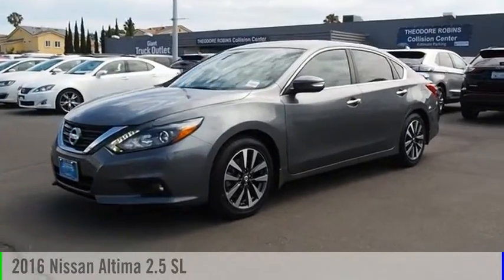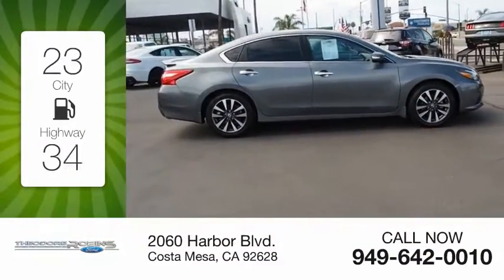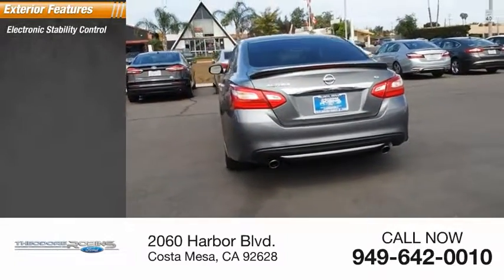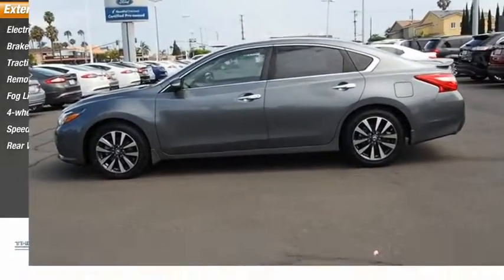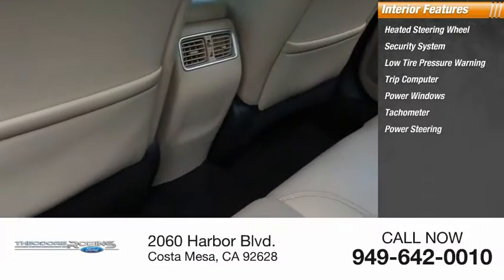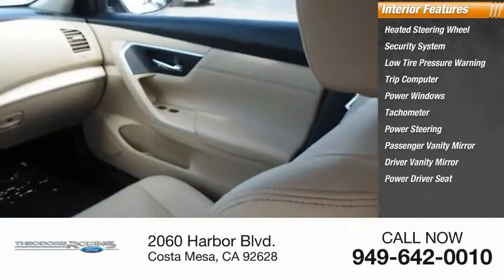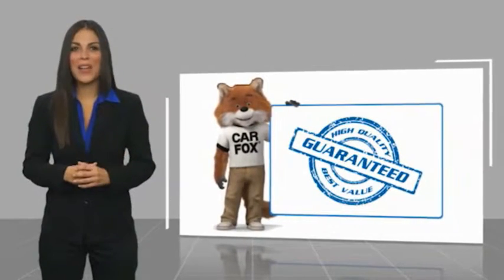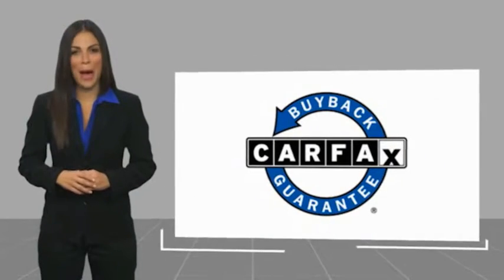2016 Nissan Altima 2.5 SL UsedNew or Used KC01513A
2016 Nissan Altima 2.5 SL

2060 Harbor Blvd.

EXTREMELY LOW RATES ON ALL USED VEHICLES IN DECEMBER!  With top features including the stability control, this 2016 Nissan Altima 2.5 SL is a great decision.  This one's on the market for $15,280.  Stay safe with this sedan's 5 out of 5 star crash test rating.  A charming gun metallic exterior and a beige interior are just what you need in your next ride.  Don't wait on this one. At Theodore Robins Ford we continue to provide the residents of Orange County and surrounding areas with a variety of new and pre-owned vehicles. Financing available for all situations. Completely Satisfying Customers Since 1921.